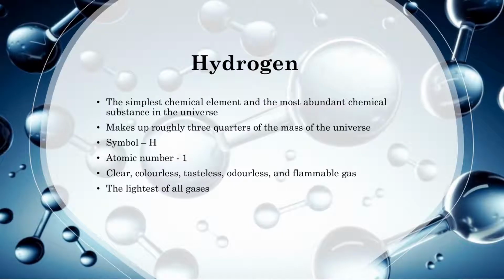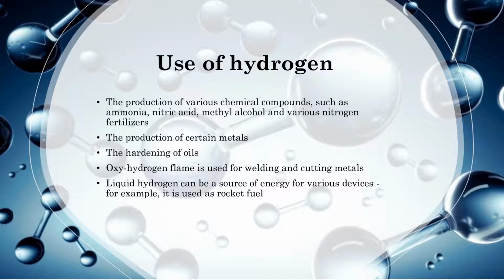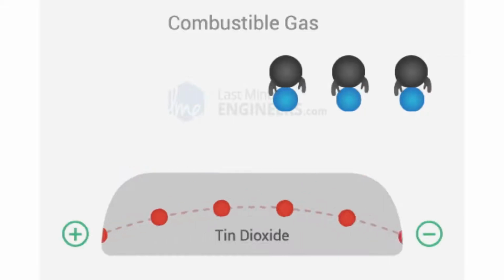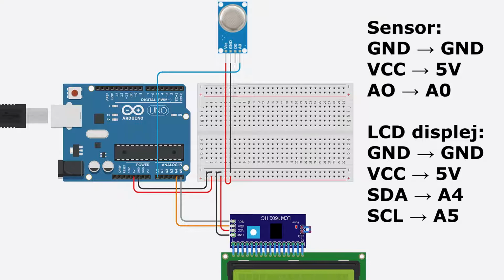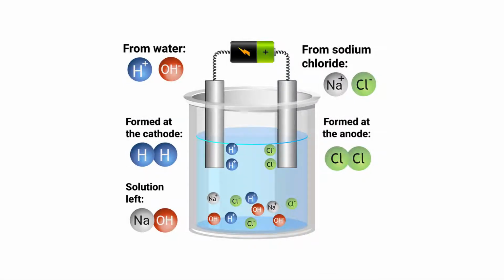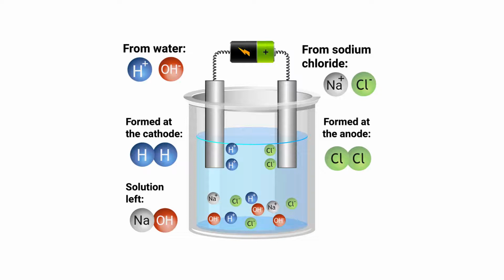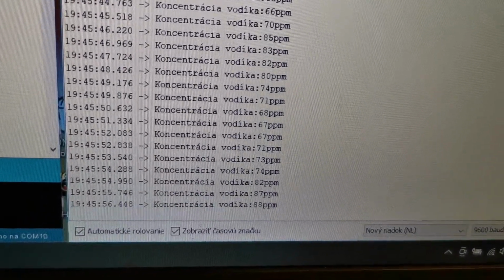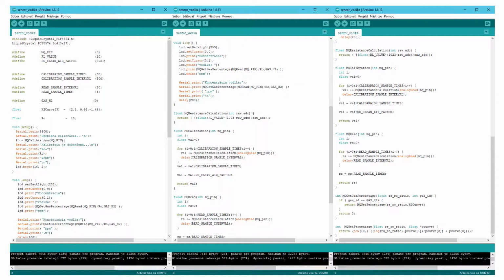Arduino UNO - Hydrogen sensor ENG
Use a hydrogen sensor in an experiment that you can do at home.